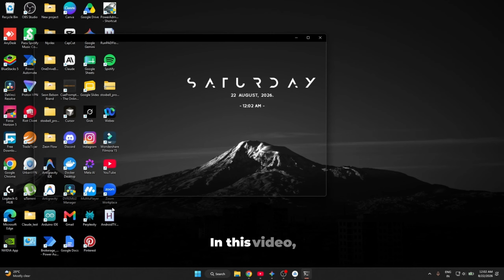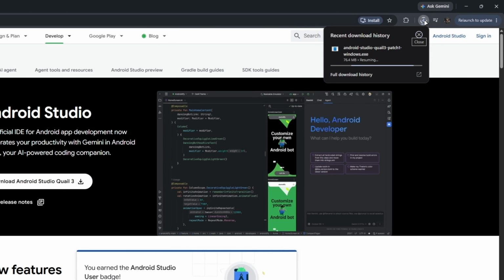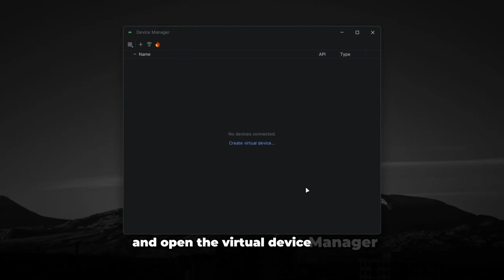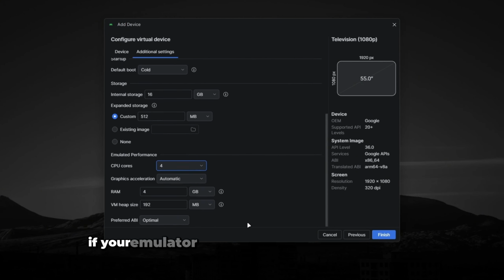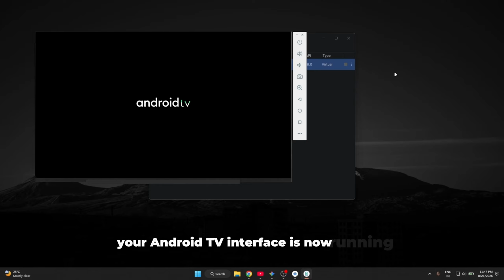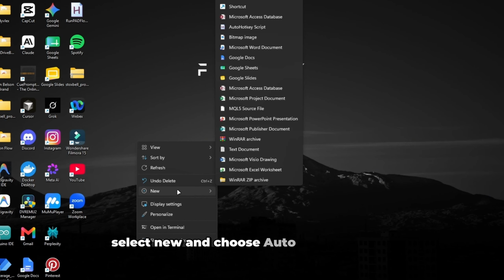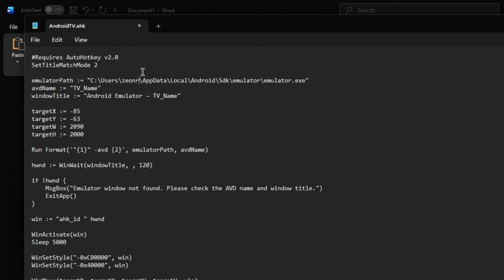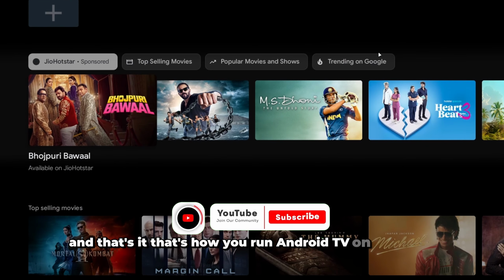Android TV on Windows: The Official Method (Zero Lag)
Learn how to install and run official Android TV on your Windows PC using Android Studio and AutoHotkey for a seamless full-screen experience.

No physical TV box or extra hardware required—just a smooth, full HD smart TV layout right on your computer.

📌 System Requirements:
• OS: Windows 10 / 11 (64-bit)
• RAM: 8 GB minimum (16 GB recommended)
• BIOS: Hardware Virtualization (VT-x / AMD-V) Enabled
• Storage: SSD recommended for optimal performance

⏱️ Timestamps:
0:00 - Introduction
0:29 - Step 1: Install Android Studio
1:39 - Step 2: Create Virtual Android TV Device
2:46 - Step 3: Optimize Performance & Fix Black Screen
4:22 - Step 4: Full-Screen Setup (AutoHotkey)
5:55 - Step 5: Interface Navigation & Requirements
6:19 - Outro